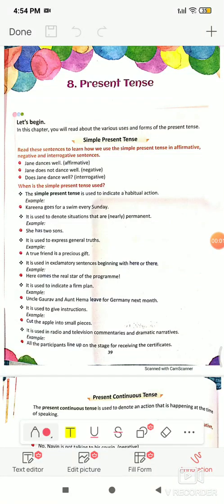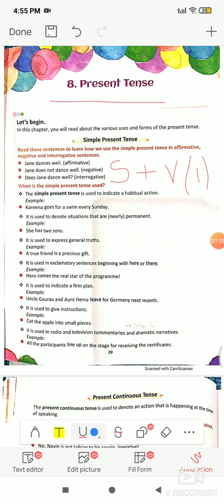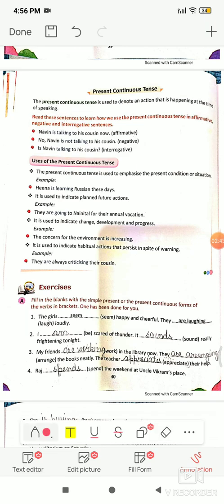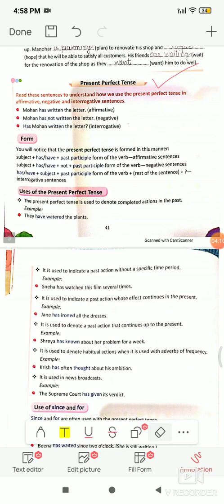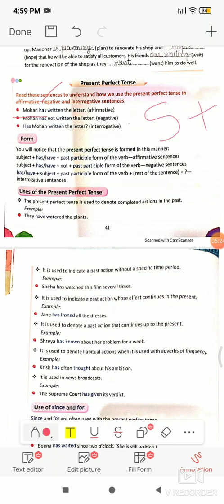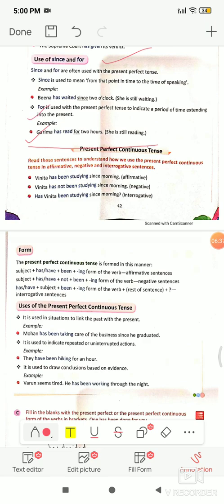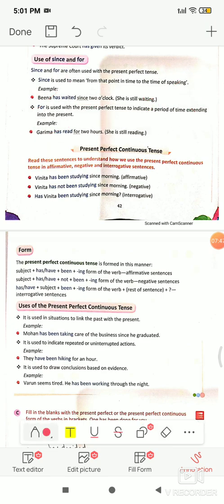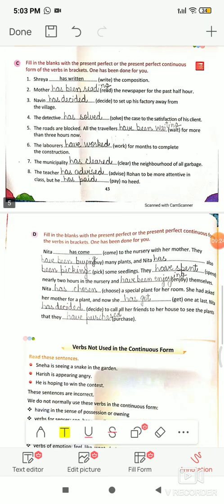Grade 7, Present Tense